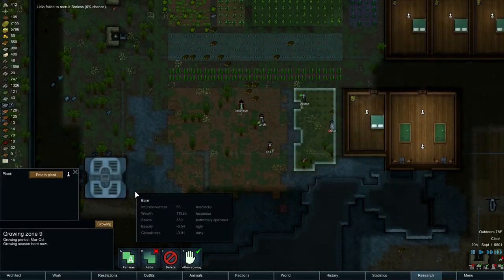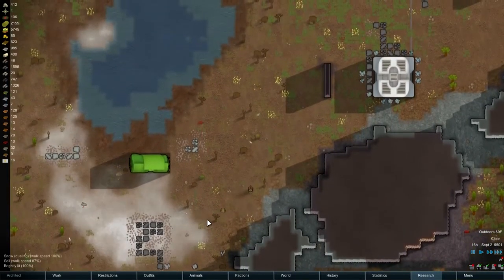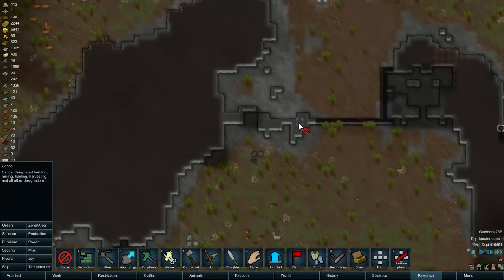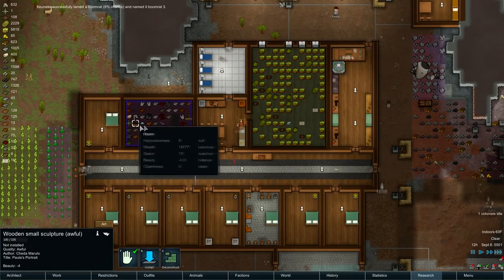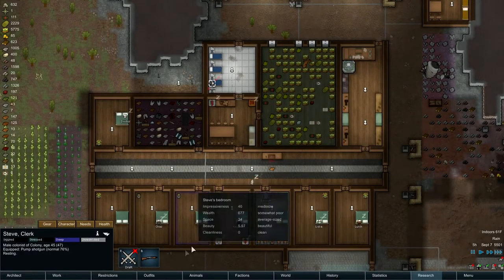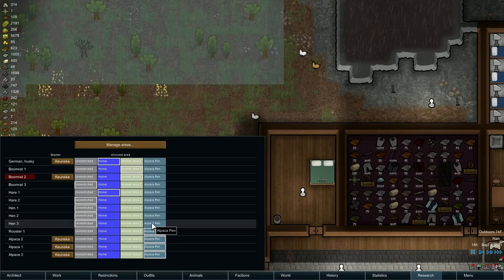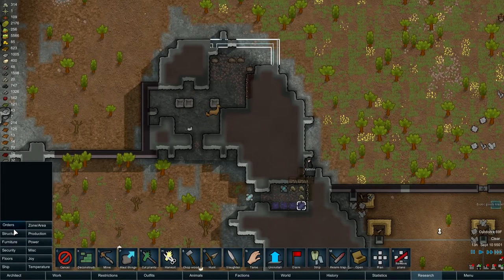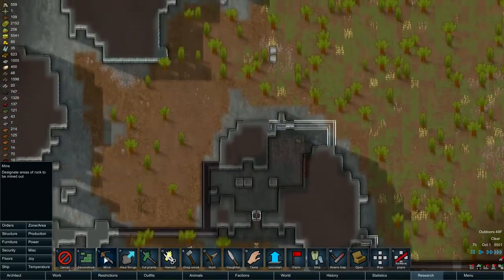[S1E15] Poison Ship Part Deux - Rimworld Alpha 12 Animal Taming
Rimworld Alpha 12 Let's Play.  Join me in this rouge-like colony simulation, where three colonists crash land on a planet and are forced to work together to survive!  This season, our colonists have crash landed in a pleasant valley!  Can we build a colony and thrive until we can escape?

Alpha 12 introduces some improvements. Here is the list of the changes provided by Ludeon.

Change list:

Animal taming

    Colonists with the Animal Handler work type will now interact with animals.
    Animal handling success rates are governed by the new Animals skill.
    Handlers can tame animals. They approach designated wild animals with food and attempt to tame them to make them part of the colony.
    Handlers can train animals as designated in tame animals’ Training tab. Animal training looks like taming, requires food, and trains one “trainable skill” at a time. Not all animals can learn anything; they need sufficient trainable intelligence.
    Trainable skills:
        Obedience: has master, follows master while master is drafted and defends him.
        Release: master can release animal during combat to attack distant enemies, and call animal back.
        Rescue: animal will rescue wounded colonists and take them to bed. Animal must be smart and large enough to do this.
        Haul: animal will intermittently haul items like a colonist would. Animal must be smart enough to do this, and will haul an amount related to its body size.
    Added Animals main tab, which lists all colony animals and provides interfaces to set their master and area restriction.
    Each animal has a ‘wildness’ indicating how difficult it is to tame.
    Animals have a minimum handling skill. Player is warned if they designate taming an animal that no handler can actually tame.
    Tame animals can be assigned animal areas in which they will try to remain.
    Tame animals can be bought and sold. Bulk traders carry normal animals, while exotic goods traders can buy and sell any weird animal, pre-tamed.
    Tame animals can be designated for slaughter and animal handlers will slaughter them.

New animal behaviors and mechanics

    Some animals (alpaca, muffalo, camel) can be shorn for wool that can be crafted into apparel.
    Some animals (muffalo, cow, camel) can be milked.
    Some animals (chicken, cobra, iguana, tortoise, etc) can now lay eggs. Fertilized eggs will hatch. All eggs can be eaten or cooked.
    Animals can be pregnant and give birth. Animals are made pregnant when a male approaches and mates with a female. Birth is accompanied by amniotic fluid spray.
    You can now build animal beds and animal boxes and place animal sleeping spots.
    Animals all sleep.
    Animals can have different graphics per gender.
    Animals have “life stages” related to their ages. Baby animals are tiny and weak, juveniles somewhat larger, and adults are full size.
    Colony starts with a random pet.
    Animals can nuzzle colonists, improving their mood.
    Animals can be named when tamed or when nuzzling. Names are drawn from a large bank of animal names.
    All organisms including animals have life expectancies and will develop chronic conditions like frailty or cataracts in old age.
    New incident: Farm Animals Wander In (some tame farm animals wander to and join the colony)
    New incident: Self Tame (random wild animal on map becomes tame).
    Doctors will treat animals’ wounds if the animal is in a colony bed.
    Some animals may attack on a failed taming attempt.
    Animals produce animal filth, proportional to body size, inversely proportional to petness.
    Tons of new animal graphics and sounds for new animals.